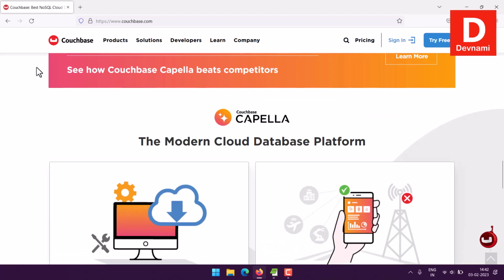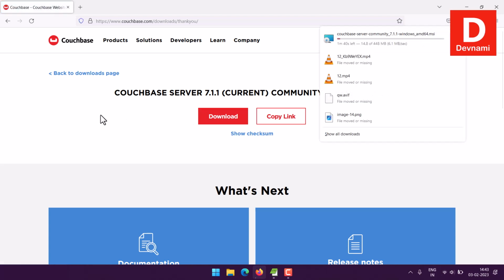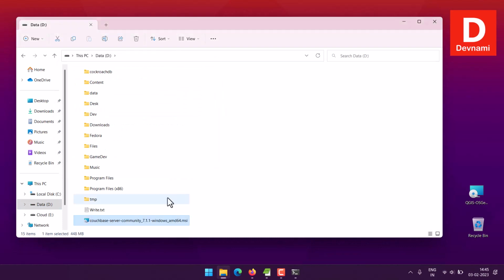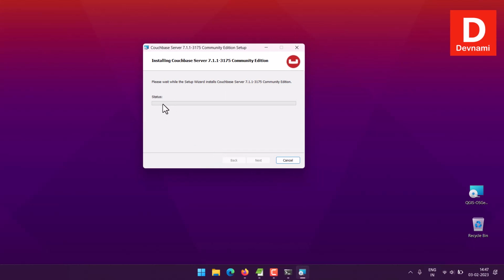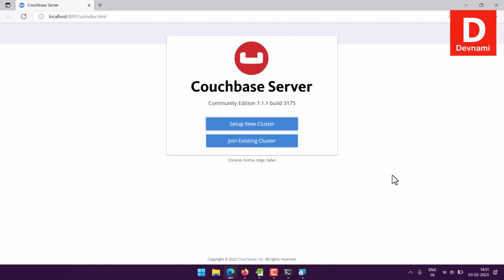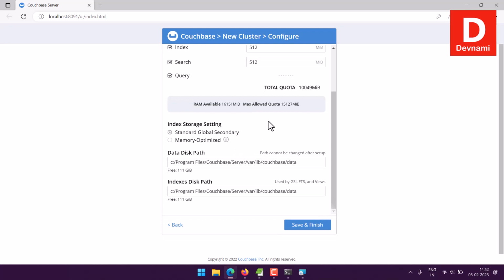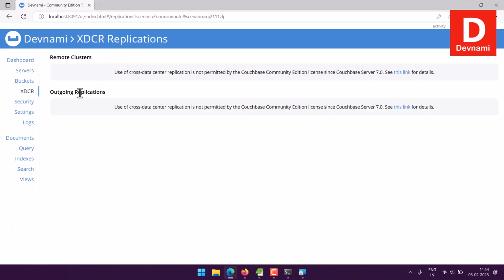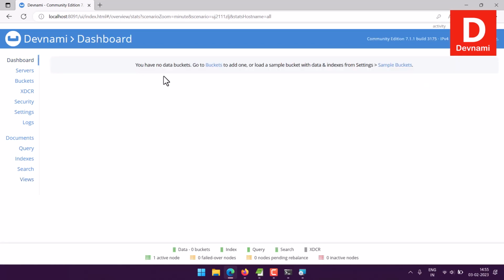Couchbase - How to Install Couchbase Server on Windows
Learn How to Install Couchbase Server on Windows.